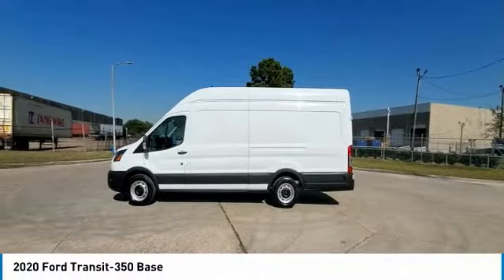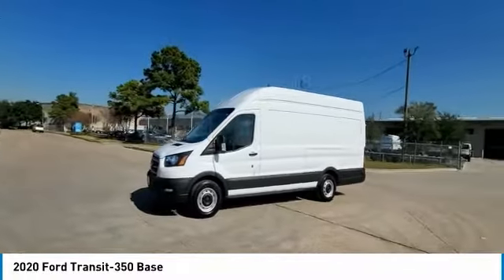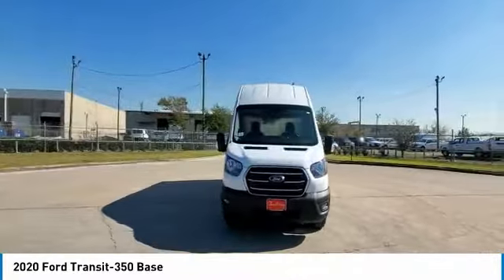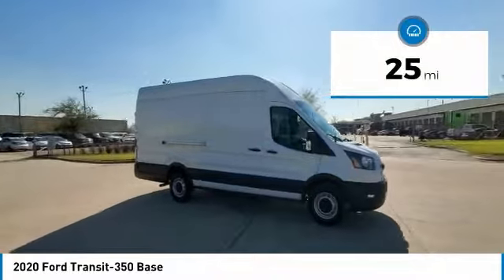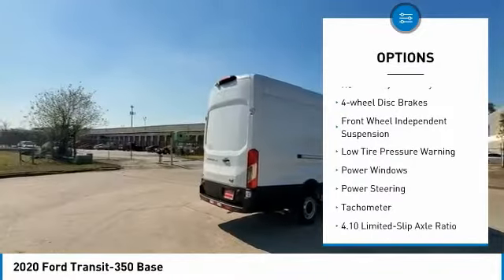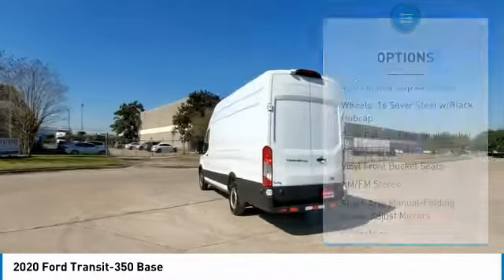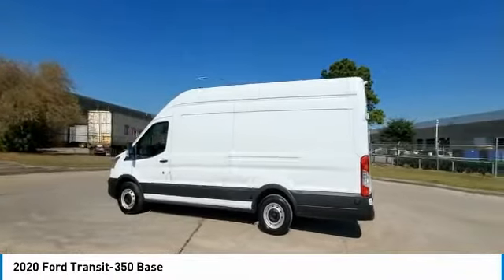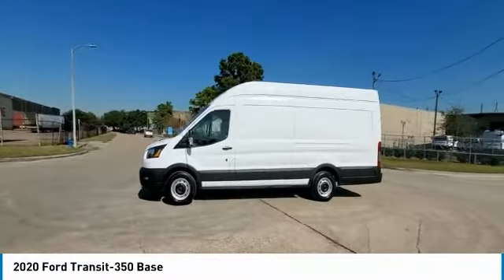2020 Ford Transit-350 available in Houston TX Spring P2274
2020 Ford Transit-350 Base 1FTBW3X87LKB44173 P2274 is available in Houston, TX and all surrounding areas such as Sugar Land, Springs, Humble, Pasadena and Highlands
2020 Ford Transit-350 Base

Chastang Ford
6200 N Loop E Fwy

Clean CARFAX. 2020 Ford Transit-350 RWD 10-Speed Automatic with Overdrive V6 Ford Credit Financing.brbrbrChastang Ford is the only dedicated Ford truck dealership in Houston, Texas. We specialize in handling the needs of commercial truck and fleet truck customers, their employees, friends and family. We serve the Houston, Pasadena, Kingwood, Spring Tomball , Cypress, Sugar Land, and Katy areas.